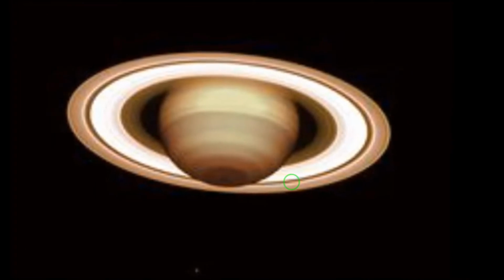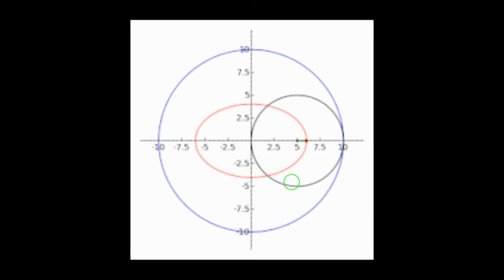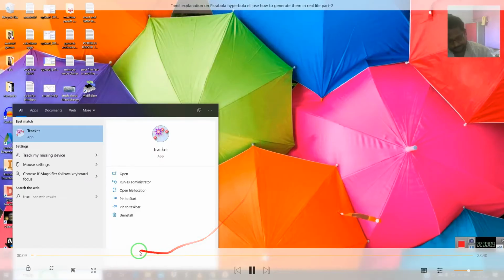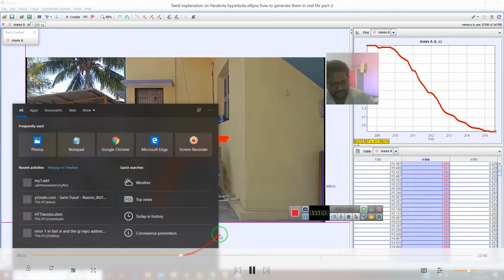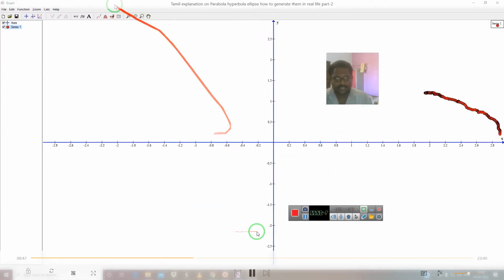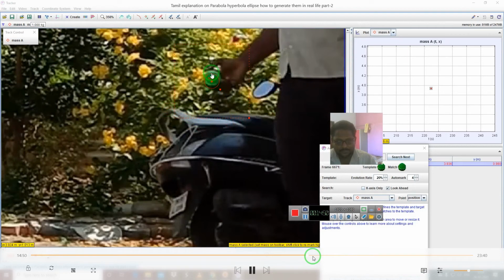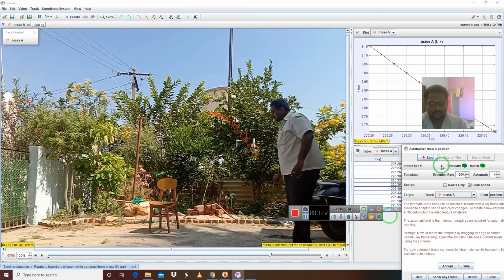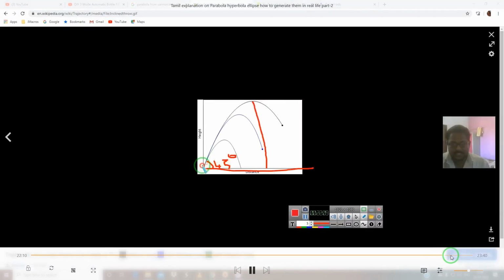generating mathematical curves in real life ellipse and parabola in nature tracker physics software